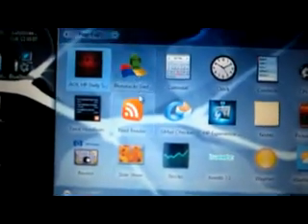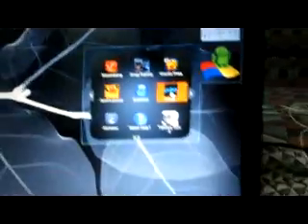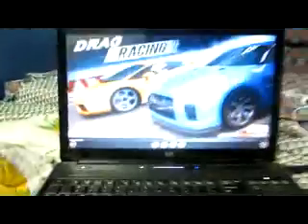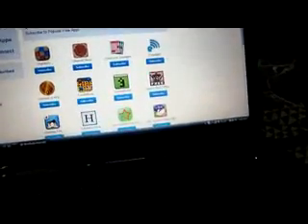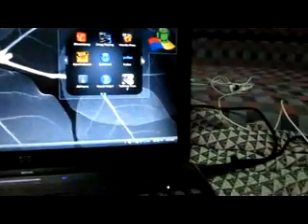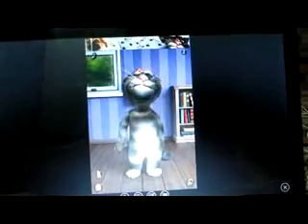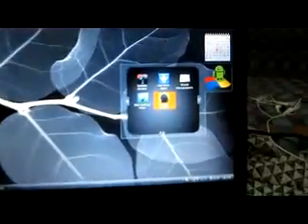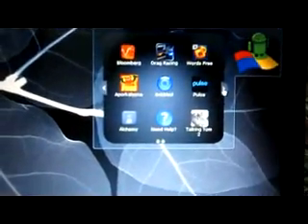Android on windows!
How to Download and Install and play around with BlueStacks App Player. A player which lets you use Android Apps on Windows. A walkthrough.